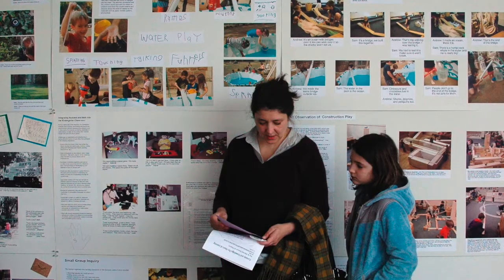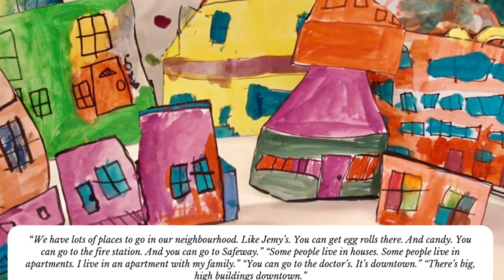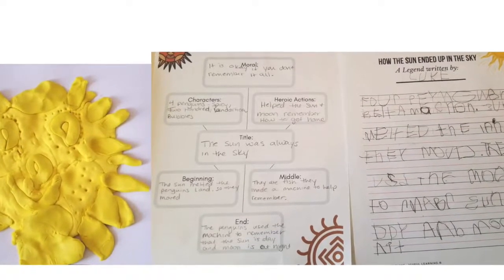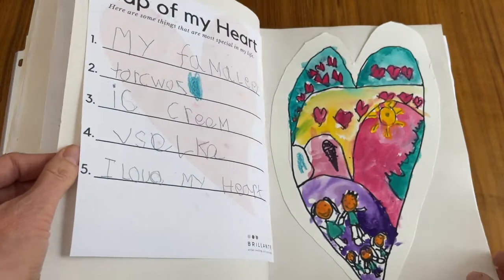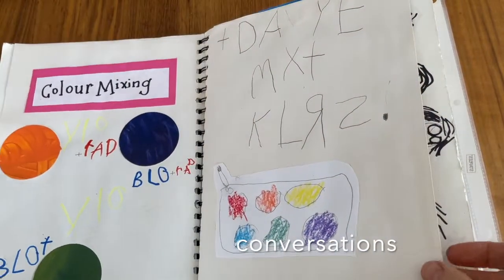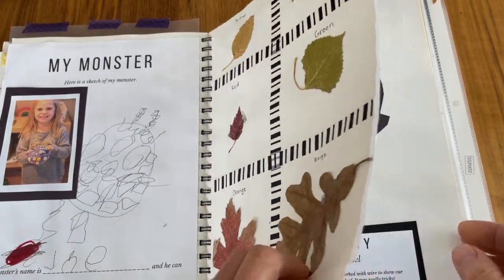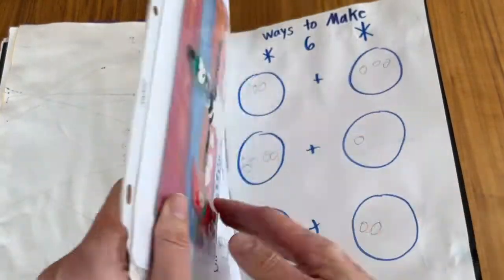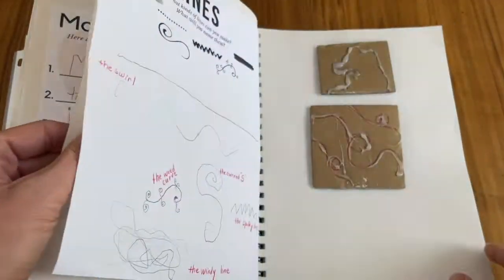Homeschool Portfolios: How to Measure Progress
Assessment is an important part of teaching, and an equally important part of learning. Idea books are a wonderful way to capture and document the learning and growth of your child, and an authentic, organic way to measure progress over time.